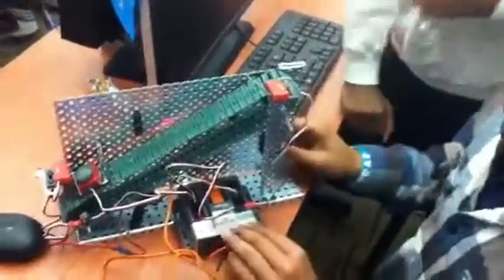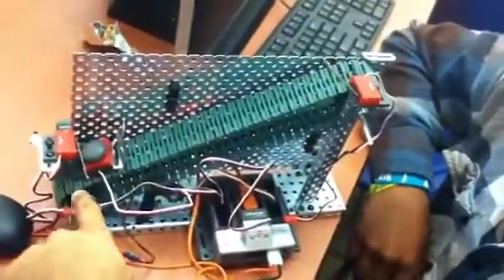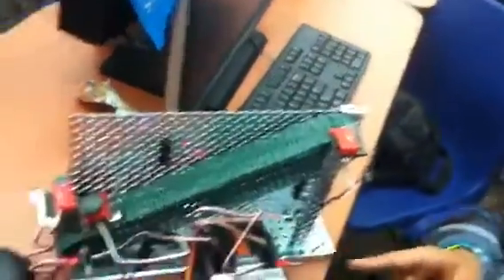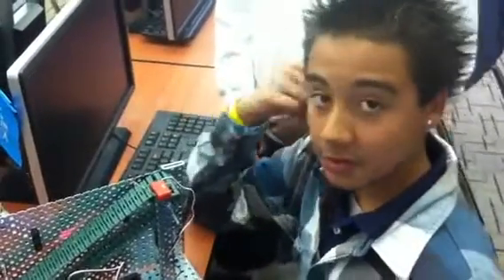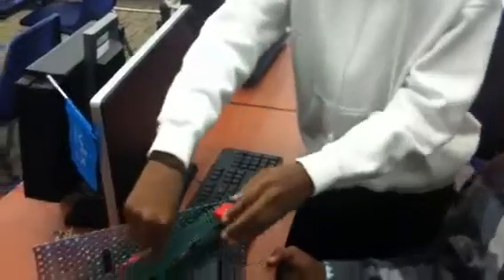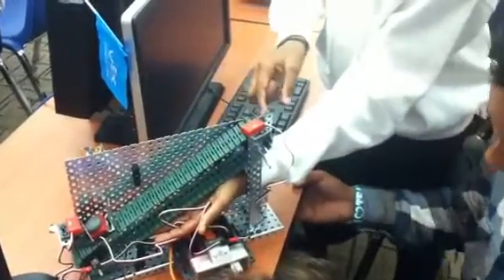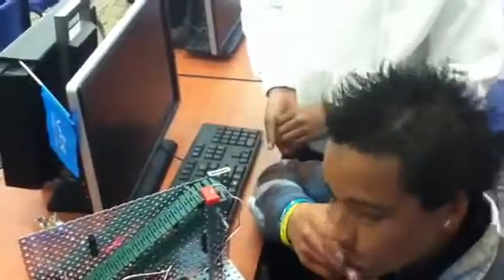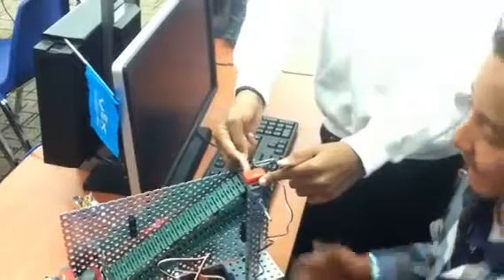PLTW Grandmas Chair @ Excelsior AME Academy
One of the groups in the robotics class at AME explaining the problems they ran into while building the mechanism.